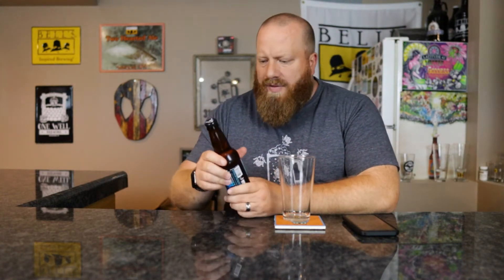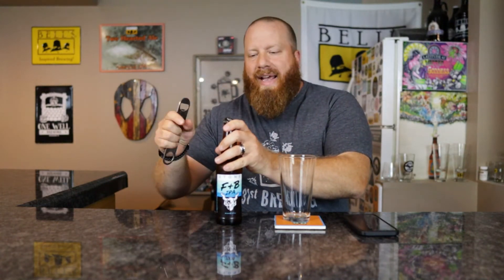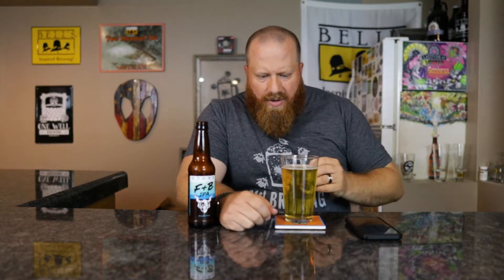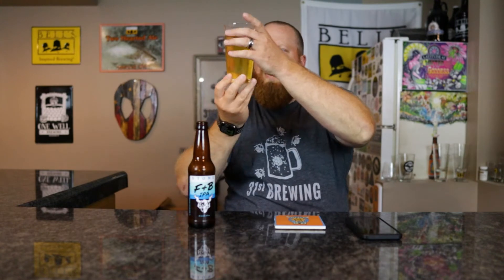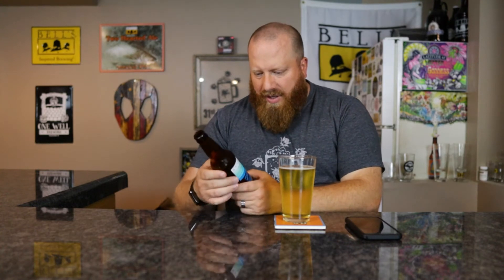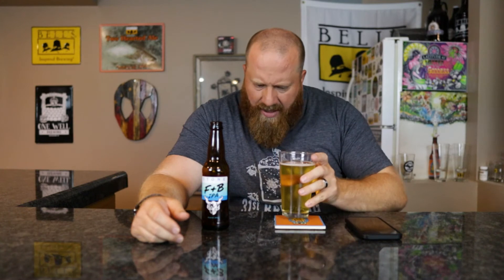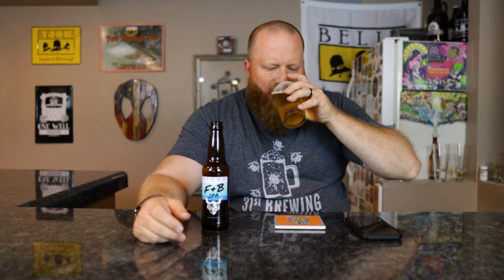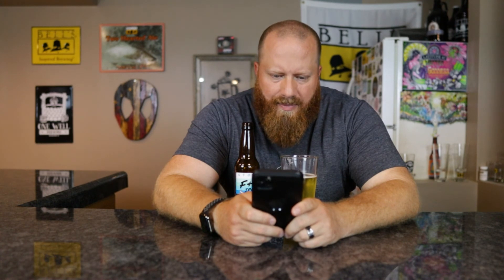Stone Features and Benefits IPA Review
Stone Features and Benefits IPA is a Session IPA by style. There's no way you can make an insanely flavorful, hop-forward IPA in true Stone fashion while keeping it under 100 calories, right? And surely not with just 2.9 carbs, gluten reduced and 4% ABV! Well, our brewers, along with the rest of Team Stone, love proving preconceived notions wrong. This beer brings all of the above together with the hop-driven boldness you'd expect from a Stone beer. Now, you can have both the features and the benefits. In this craft beer review, we will take a look at the color, smell, and taste.